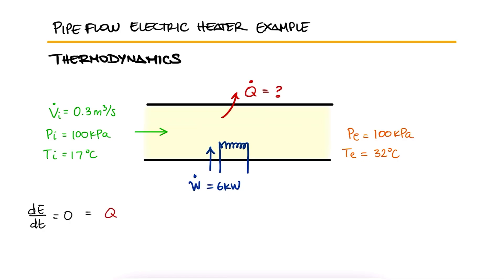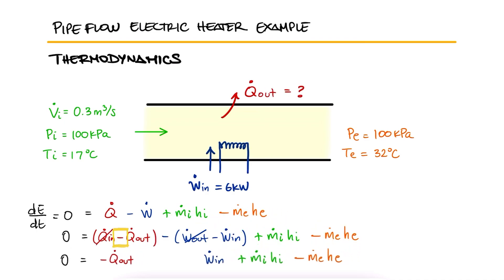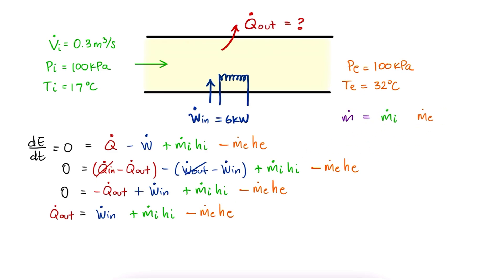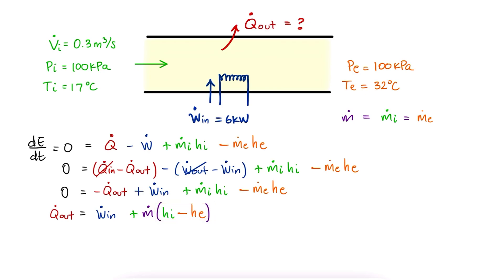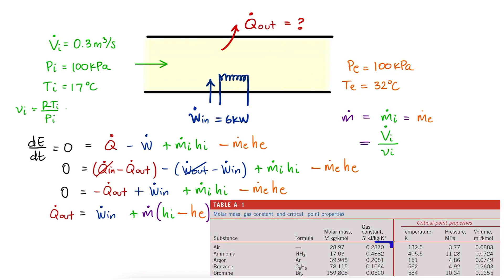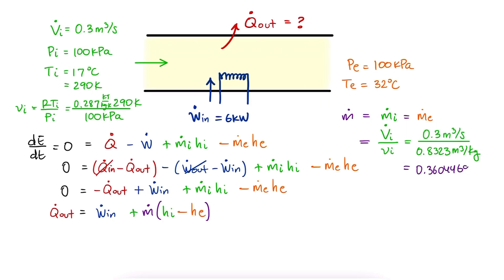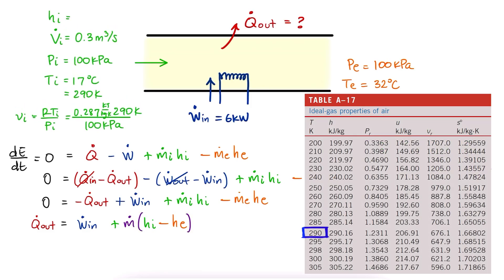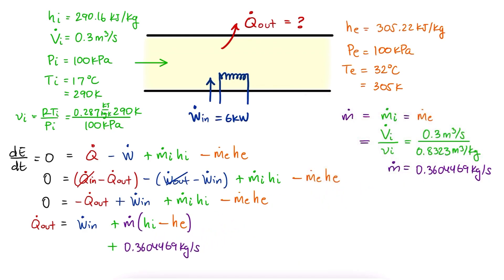Electric Air Heater - Pipe Flow with Work and Heat in 2 Minutes!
Pipe Flow
Duct Flow
Nozzles and Diffusers
Throttling Device

Other Thermodynamics Lectures:

28. Otto Cycle:
29. Standard Diesel Cycle:
30. Rankine Cycle: